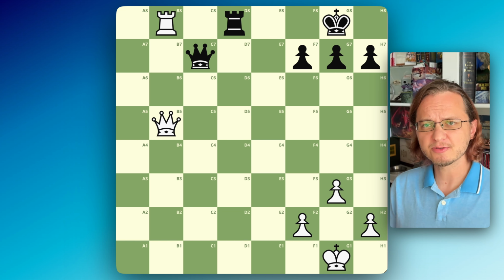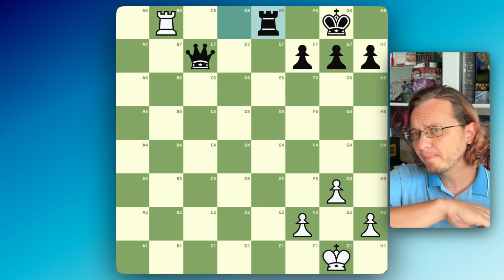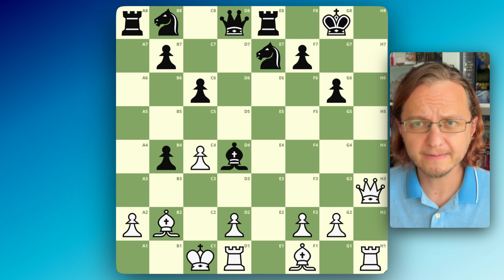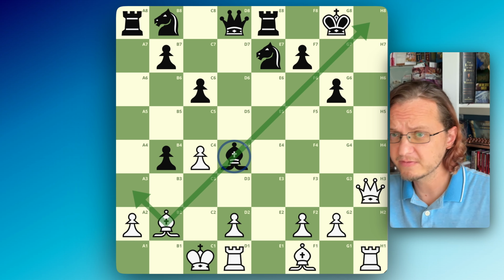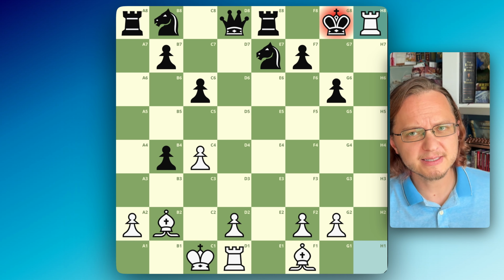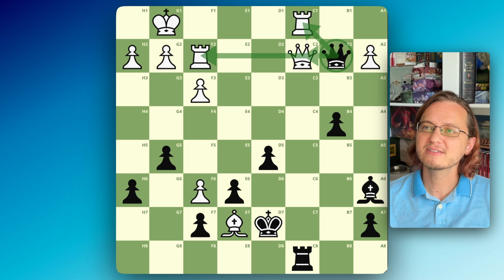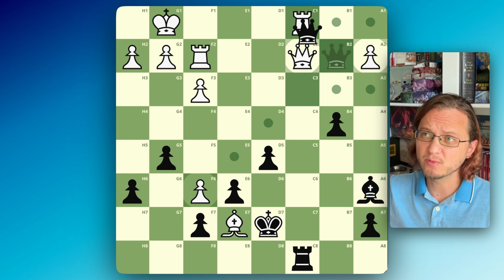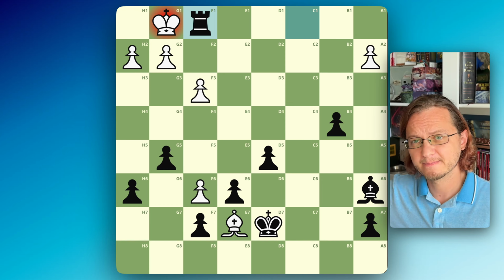Developing X-Ray Vision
Strategic Focus: X-Ray Attack

If a piece could move through other pieces, where would it be putting the enemy king in check right now? Don't worry about whether that's legal. Just notice it.

Most of the time we only think about where a piece can move right now, but if we think a little further ahead, we notice a piece is also involved with squares behind whatever's blocking it.  The moment that blocking piece moves, we threaten straight through. Think of it less like a roadblock and more like a window. Something's in the way right now, but you can already see through it.

That's an X-ray. There are two kinds: attacking through an enemy piece to hit something valuable behind it, or supporting through one of your own pieces to reinforce a square before it's even open. Every move you make, you should be planning to do one of those two things.